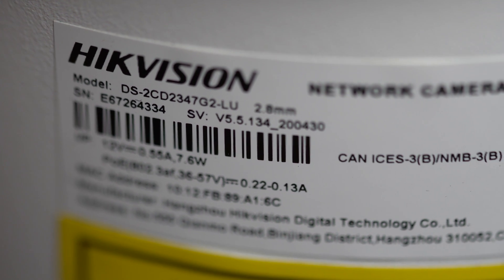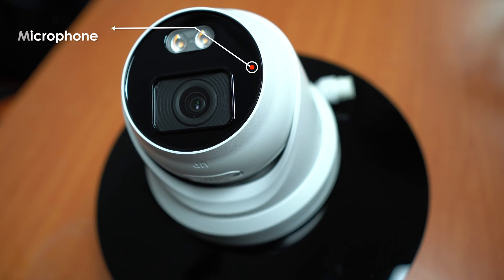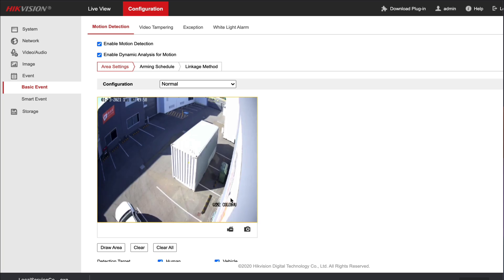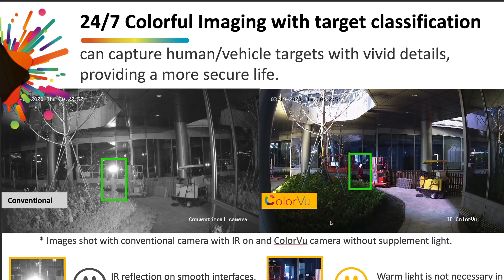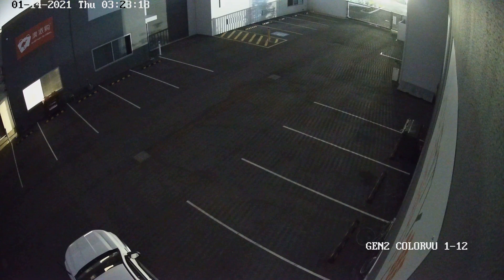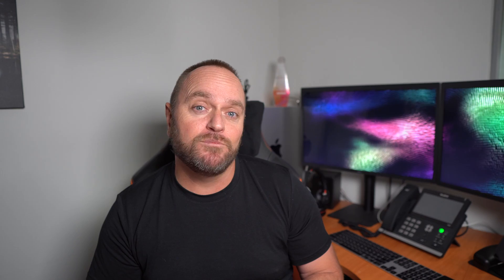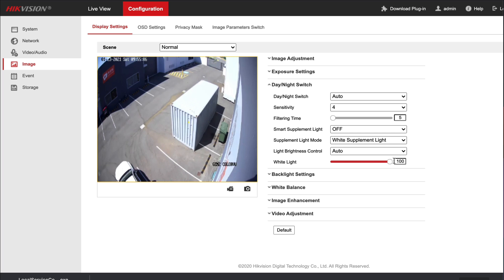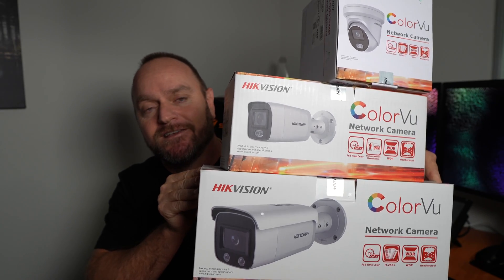DS-2CD2347G2-L (U) - REVIEW - ColorVU GEN 2 | Security Perth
This is a review of the DS-2CD2347G2-L(U) ColorVU Camera by Hikvision.

This is the Gen 2 version of the world-renowned ColorVU Camera.

Unlike typical security cameras that switch to black and white at night, this camera provides a Full-Color image Day and Night (24/7). Today, we compare the new features to those of the first generation of ColorVU cameras.

Security Perth offers a full range of Hikvison cameras and intercoms and provides full installation within the Perth Metro Area.